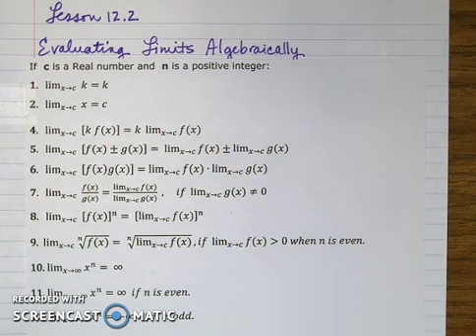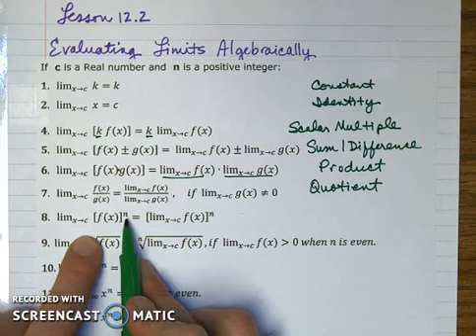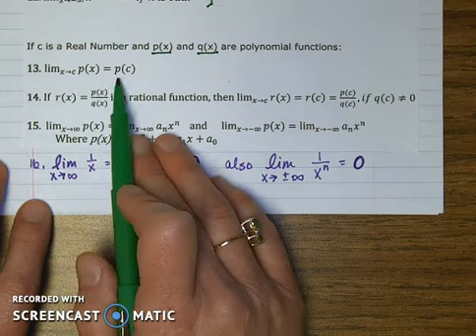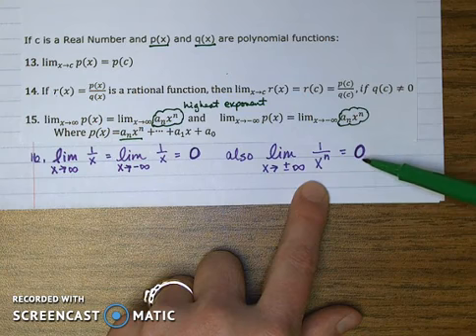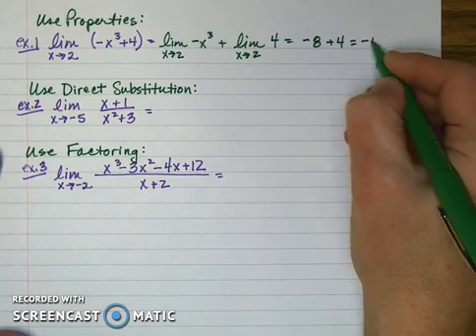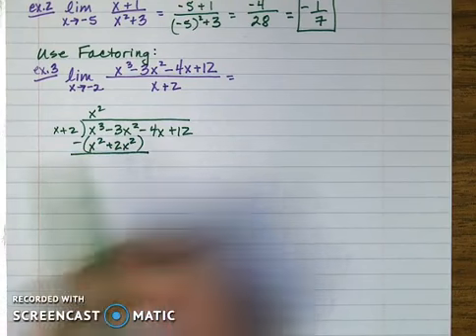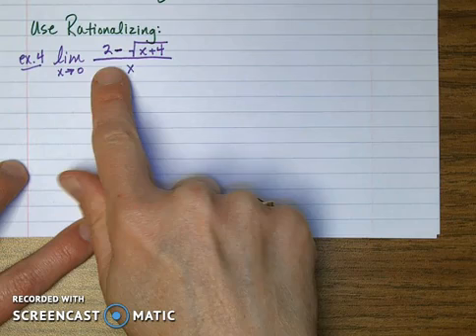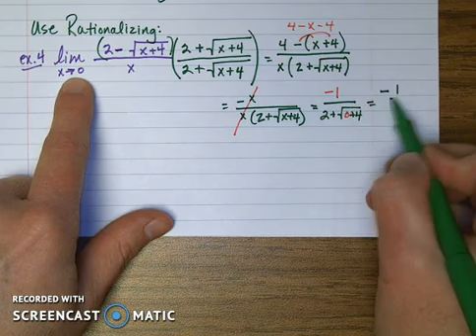Lesson 12.2: Limits Algebraically(part one)